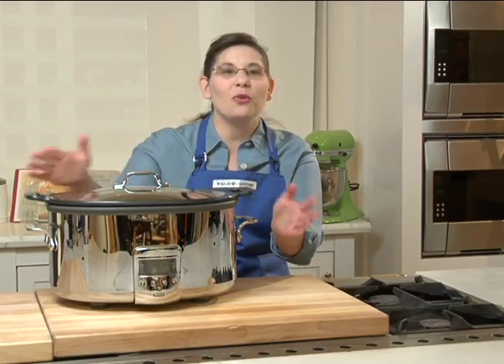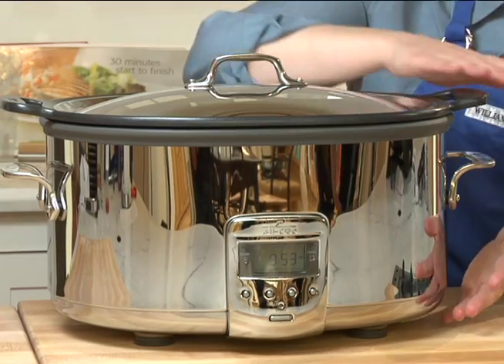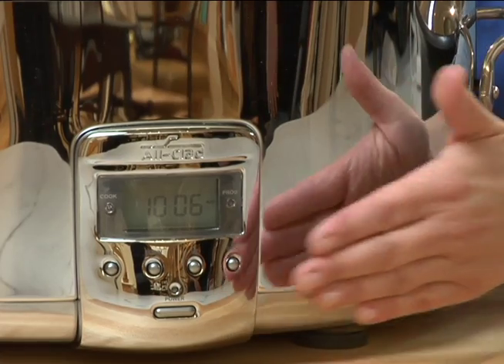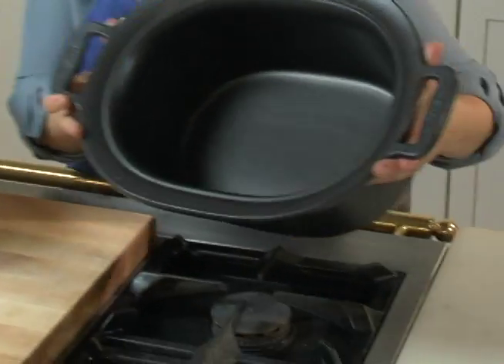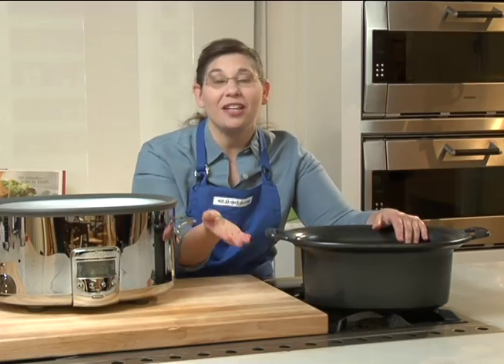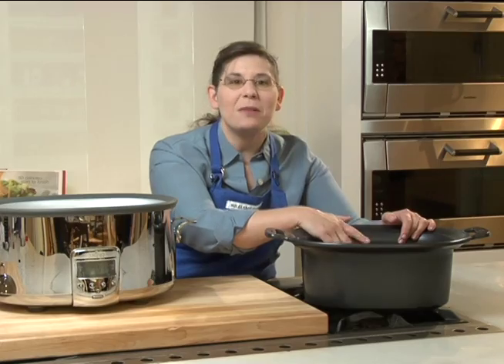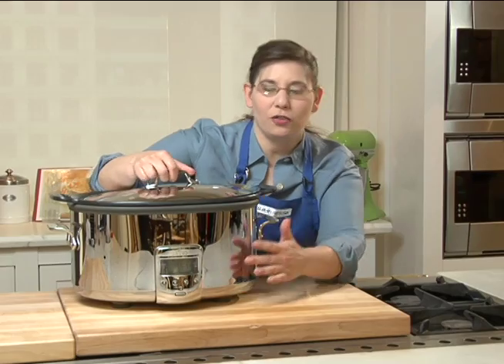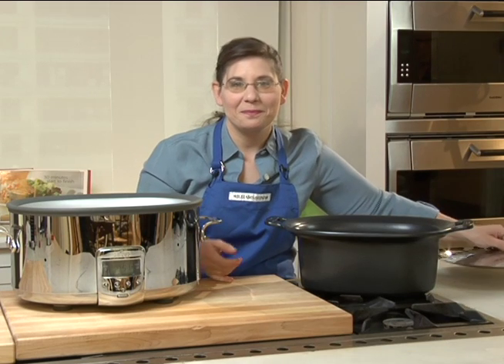Some Important Features of the All Clad Deluxe Slow Cooker | Williams-Sonoma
Williams-Sonoma brings you its latest offering, the All Clad Deluxe Slow Cooker, which makes slow cooking so easy.

The All Clad Deluxe Slow Cooker comes with some top-of-the-line features. As demonstrated in the video by Williams-Sonoma culinary expert Jessica, the All Clad Deluxe Slow Cooker evenly distributes heat and automatically keeps food warm till serving time.

One of the most important features of All Clad Deluxe Slow Cooker is its cast aluminum pot insert that can be used on the stove top to brown the ingredients before transferring it to the base for slow cooking.  Once the food is ready, you can remove the aluminum pot insert and serve your meal at the dinner table.

The programming knob on the All Clad Deluxe Slow Cooker comes with an easy to use digital display. Just program the cooking time on the display and your food will be ready to serve by the time you come home.

Enjoy slow cooking with the All Clad Deluxe Slow Cooker.